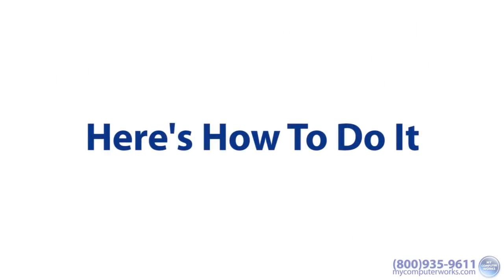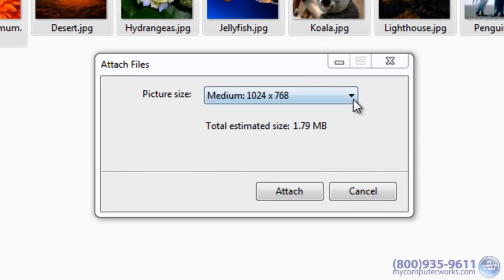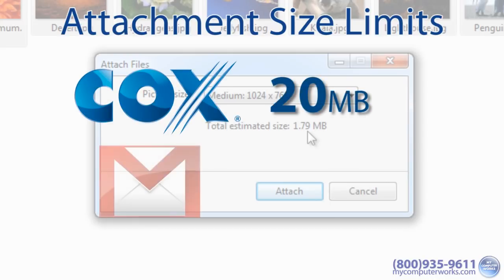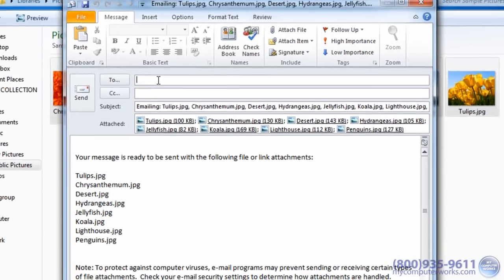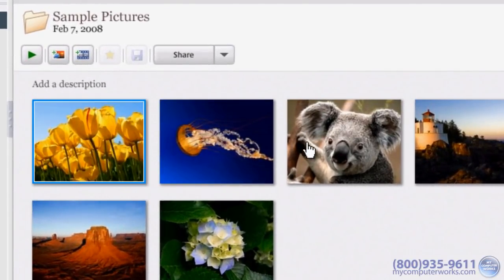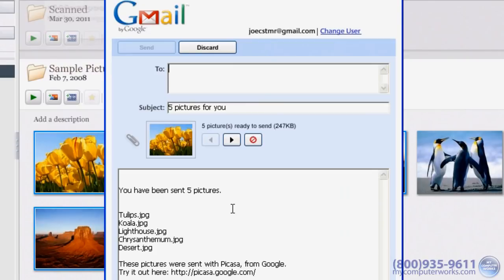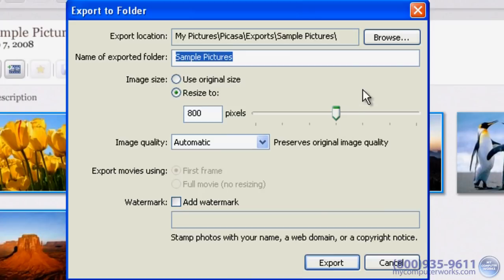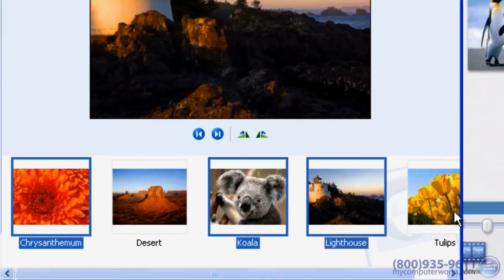How To Email Pictures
Become a fan of My Computer Works on Facebook!

Sign up for My Computer Works!